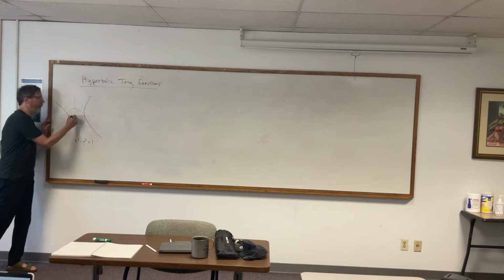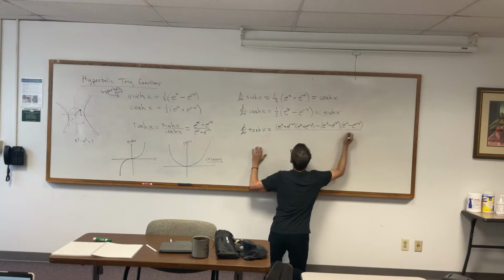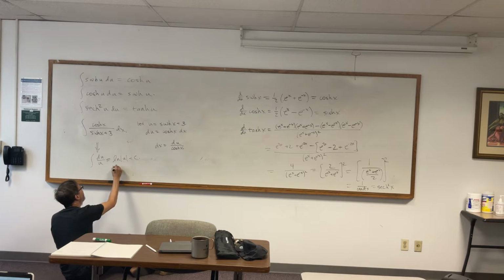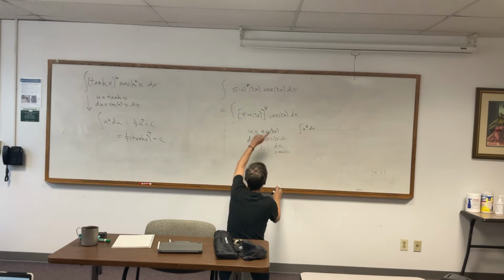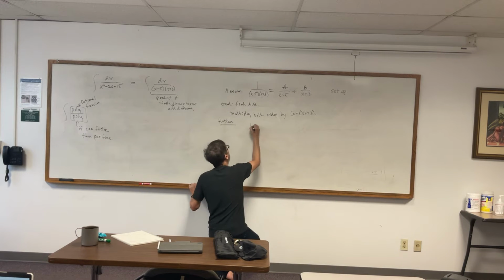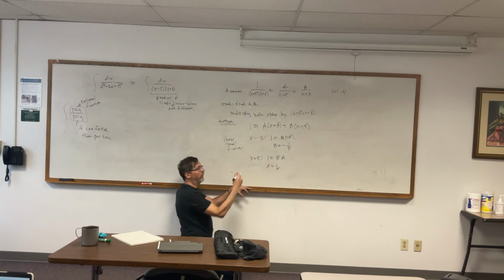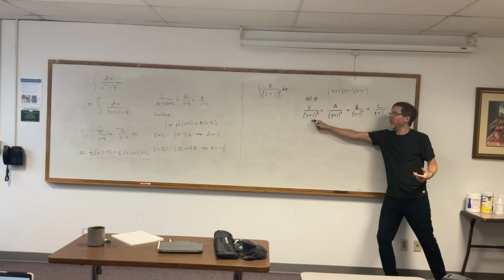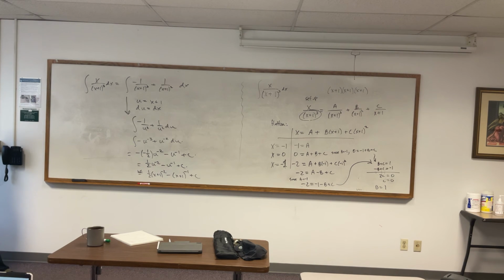MT360B Wednesday September 14, 2022